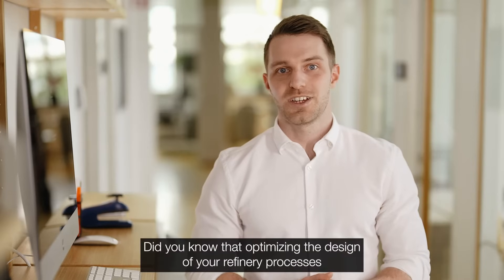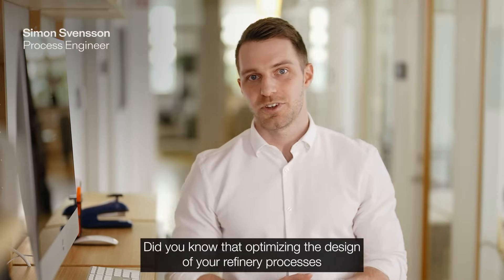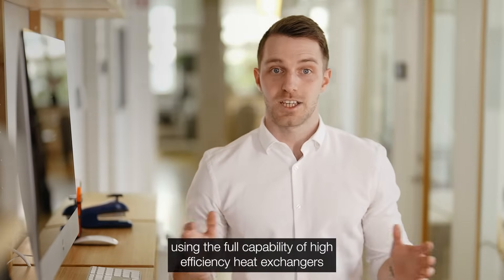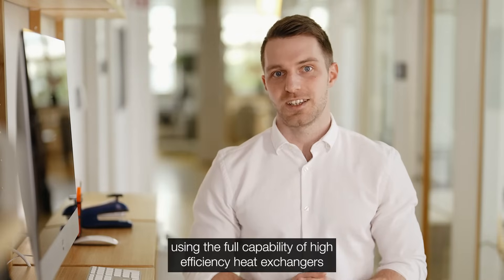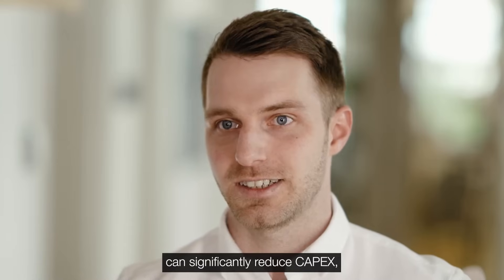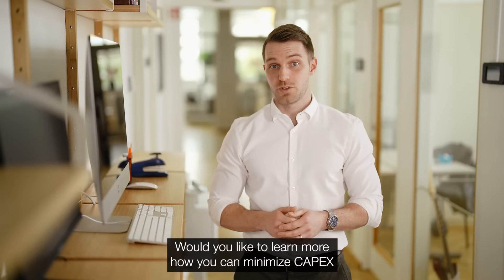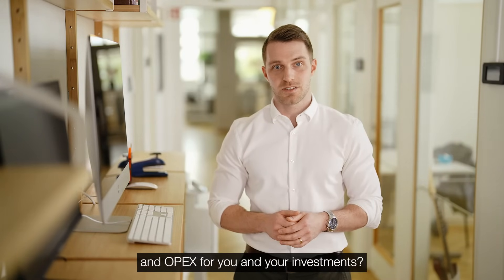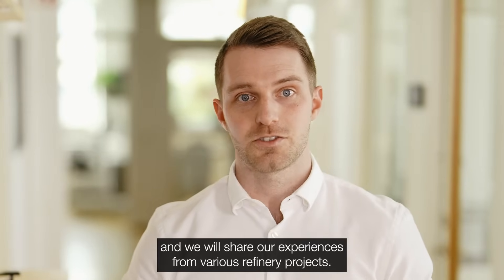Rethink your refinery - Reduce CAPEX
By involving Alfa Laval already in the conceptual design phase of your project, our process optimization solutions will unlock opportunities not available in conventional process designs.